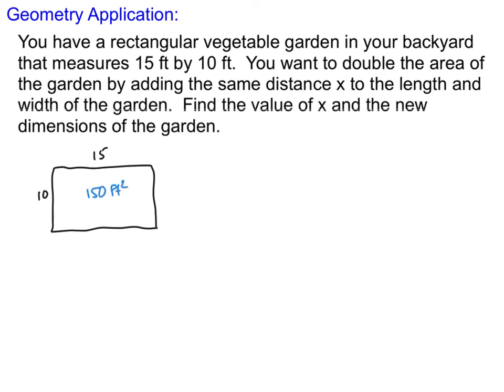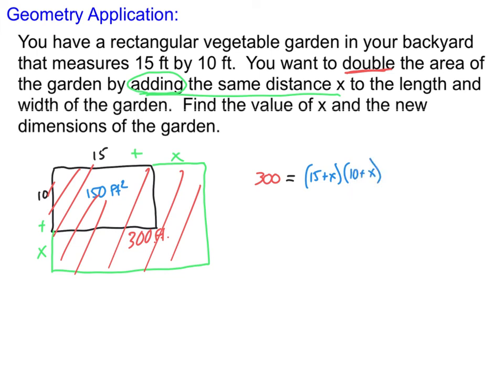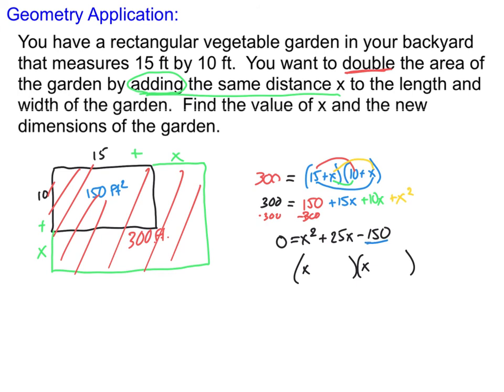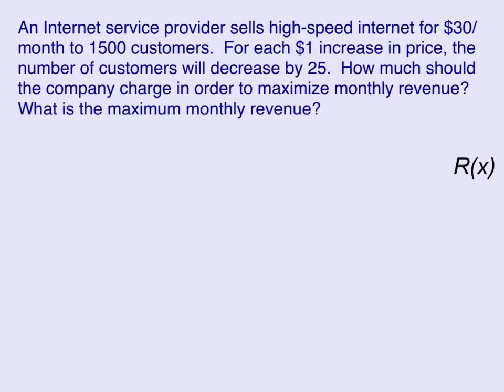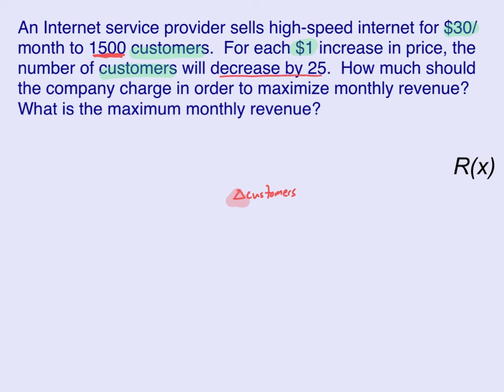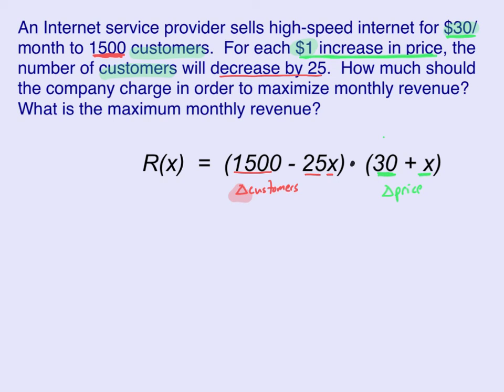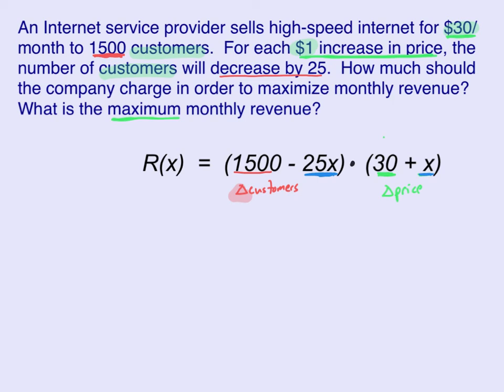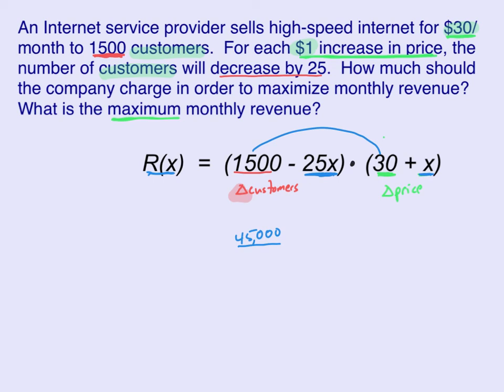4.4 D2 Word Problems